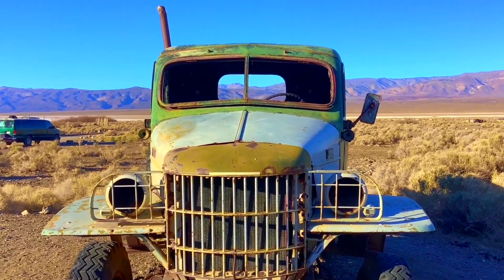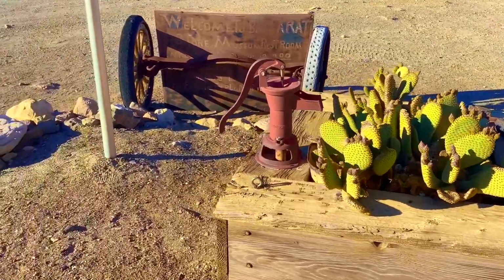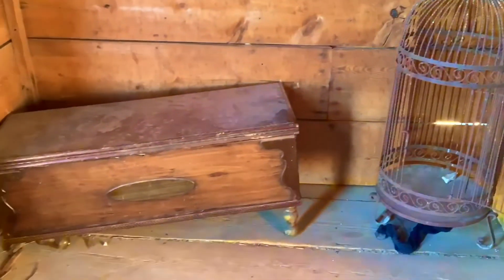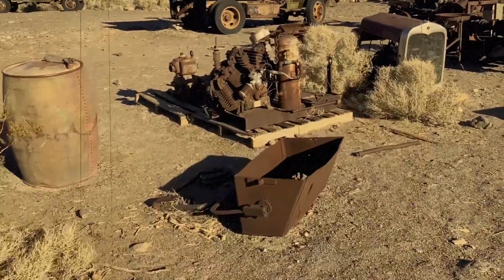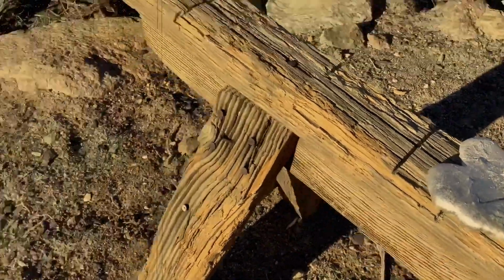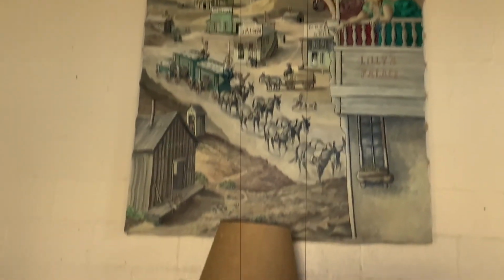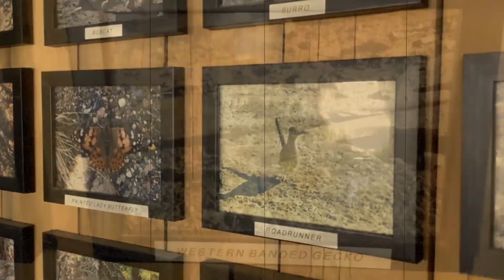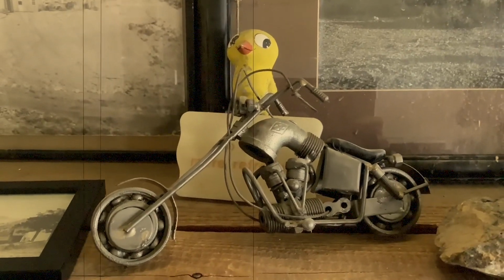Ballarat Ghost Town Vanlife Visit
Ballarat Ghost Town vanlife visit concludes our vanlife Death Valley trip. We spent the night not far from the Ballarat General Store. We explored the ghost town which includes the Ballarat jail and morgue, old time vehicles and equipment, abandoned outhouses, and free overnight parking. Just check in with the current caretaker about length of stay.

𝐓𝐡𝐢𝐬 𝐜𝐡𝐚𝐧𝐧𝐞𝐥 𝐢𝐬 𝐬𝐮𝐩𝐩𝐨𝐫𝐭𝐞𝐝 𝐛𝐲 𝐯𝐢𝐞𝐰𝐞𝐫𝐬 𝐥𝐢𝐤𝐞 𝐲𝐨𝐮!

𝐏𝐥𝐞𝐚𝐬𝐞 𝐜𝐨𝐧𝐬𝐢𝐝𝐞𝐫 𝐬𝐮𝐩𝐩𝐨𝐫𝐭𝐢𝐧𝐠 𝐦𝐲 𝐞𝐧𝐝𝐞𝐚𝐯𝐨𝐫𝐬 𝐚𝐬 𝐈 𝐜𝐫𝐞𝐚𝐭𝐞 𝐛𝐞𝐚𝐮𝐭𝐢𝐟𝐮𝐥 𝐢𝐧𝐟𝐨𝐫𝐦𝐚𝐭𝐢𝐯𝐞 𝐭𝐫𝐚𝐯𝐞𝐥 𝐚𝐧𝐝 𝐯𝐚𝐧𝐥𝐢𝐟𝐞 𝐯𝐢𝐝𝐞𝐨𝐬.

𝐒𝐇𝐎𝐏 𝐍𝐚𝐭𝐮𝐫𝐞𝐆𝐥𝐨'𝐬 𝐀𝐫𝐭 𝐚𝐧𝐝 𝐍𝐚𝐭𝐮𝐫𝐞 𝐏𝐡𝐨𝐭𝐨𝐠𝐫𝐚𝐩𝐡𝐲 𝐌𝐞𝐫𝐜𝐡 𝐚𝐭 𝐅𝐢𝐧𝐞 𝐀𝐫𝐭 𝐀𝐦𝐞𝐫𝐢𝐜𝐚